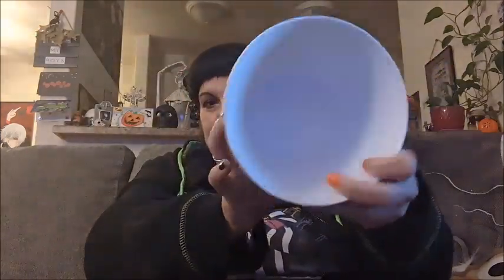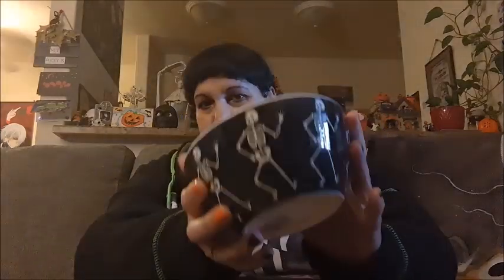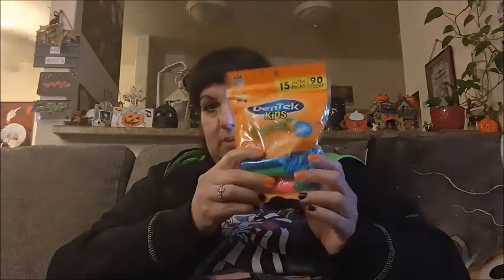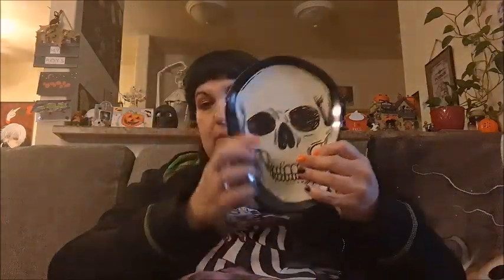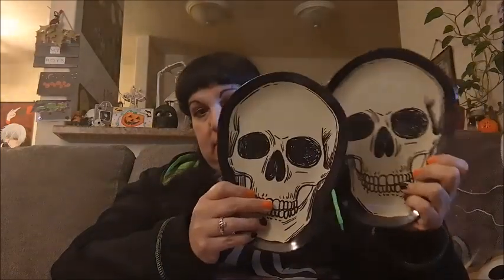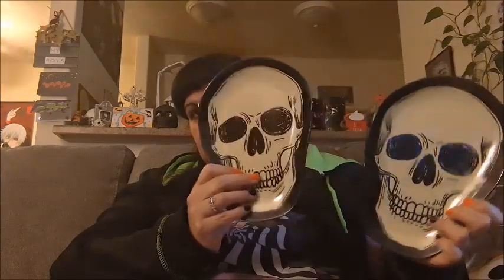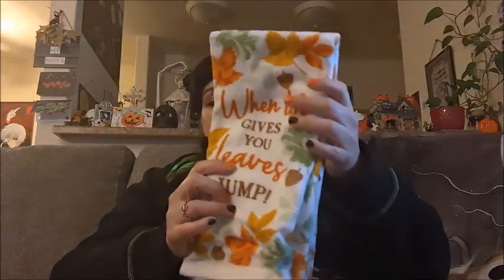Haul Target, Joann's, Ross, TJMaxx, Go Games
Some Halloween/Fall things and other random stuff.